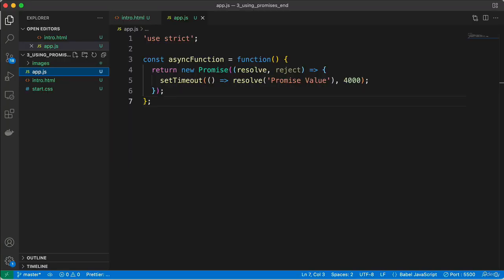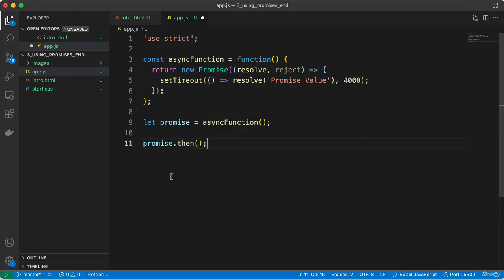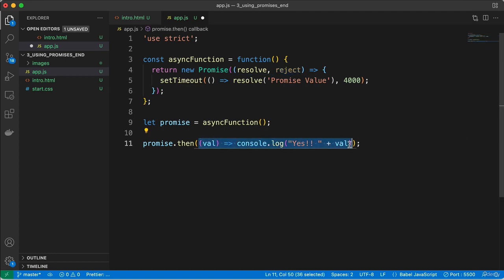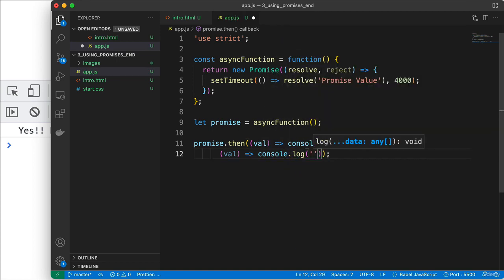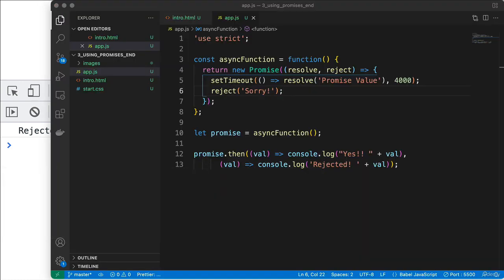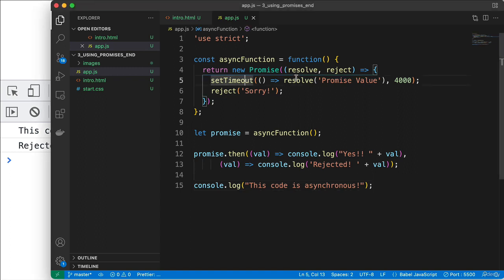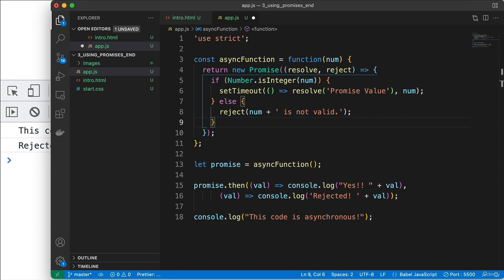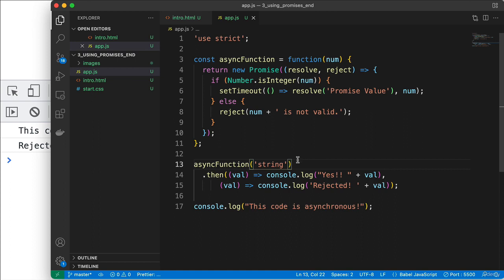JavaScript Critical Parts 1004 Using Promises Part 1